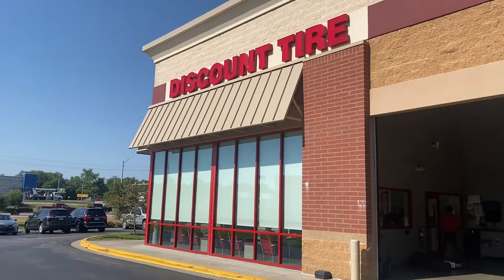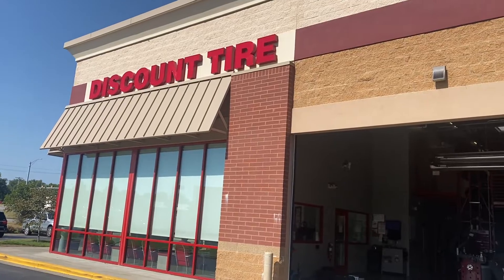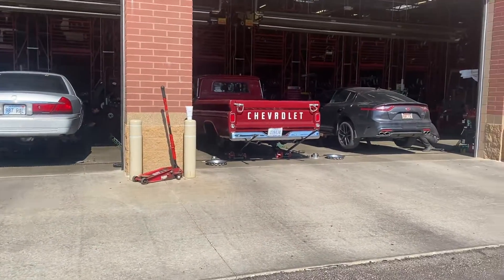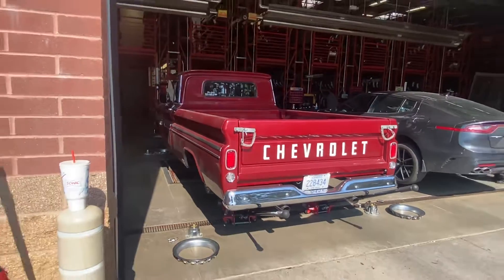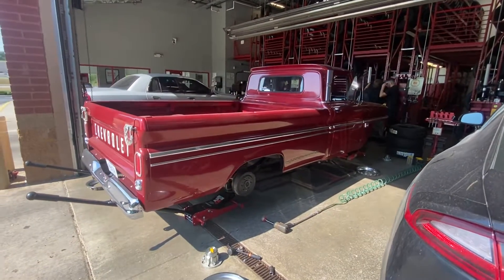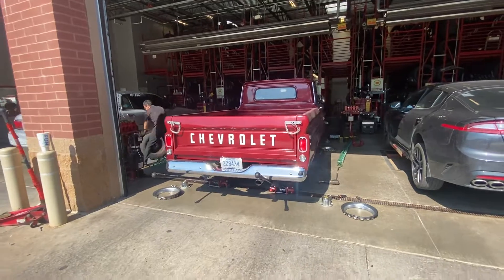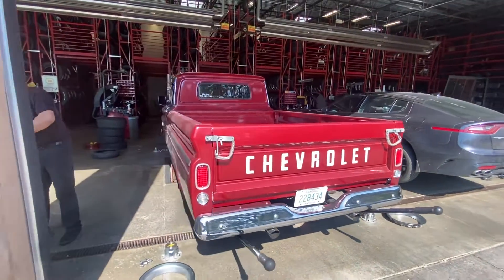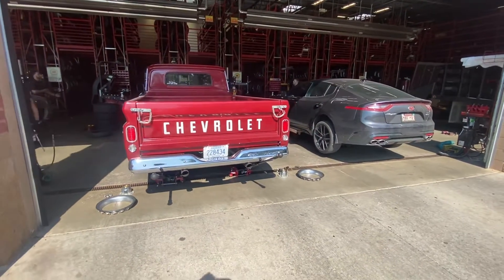1966 Chevy C10 truck getting new shoes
This 1966 Chevy C10 long wheel base, fleet-side truck was rolling on mismatched tires, so 4-5-6 Chevy Trucks LLC had some new Michelins installed on it today at Discount Tire!  Well done guys!

4-5-6 Chevy Trucks LLC
Tony Smith
501 Scott Avenue

Monday - Friday
8:00 am - 5:00 pm
Evenings & weekends by appointment

4-5-6 Chevy Trucks LLC specializes in all things related to '60-'66 Chevy/GMC trucks, Panels & Suburbans exclusively, including frame-off restorations, restoration services, make-ready work, convenience upgrades, flips, rust repairs, service/maintenance, panel replacements, used parts, custom-fabricated parts and technical support.

Be sure to check us out on Instagram @456chevytrucks

Facebook at 4-5-6 Chevy Trucks LLC

See our '60-'66 Chevy & GMC truck, Panel & Suburban content on our YouTube channel: